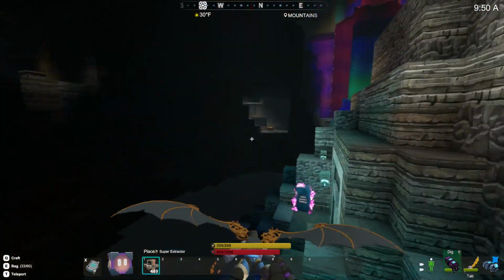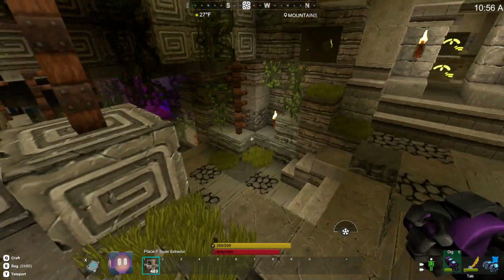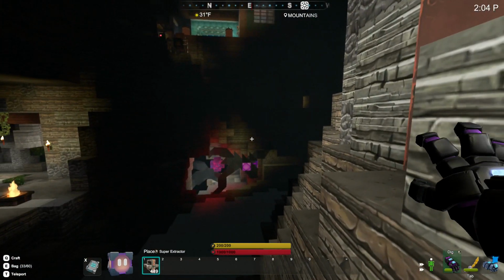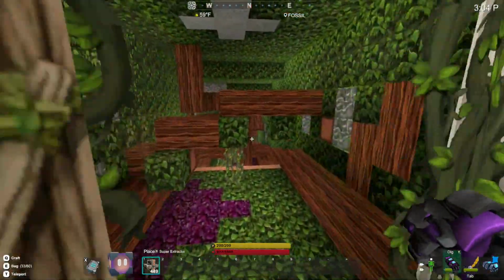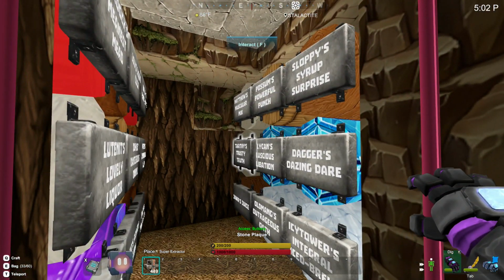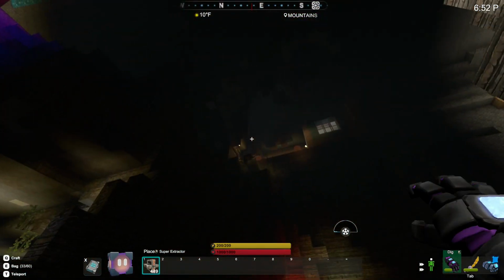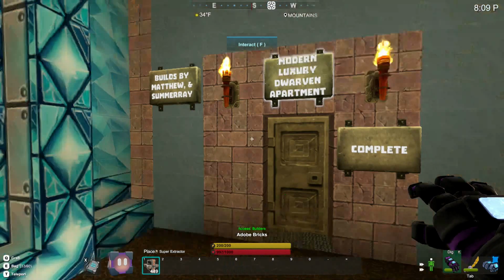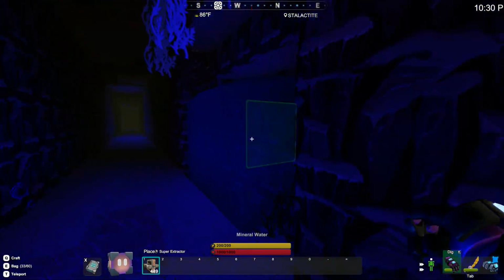THE UNDERGROUND CITY TOUR - Sloppy's Creativerse World (80)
the massive, beautiful underground city community project everyone

Livestreams Here!